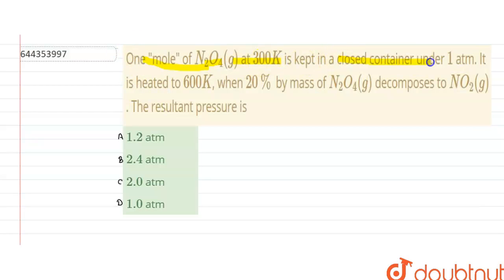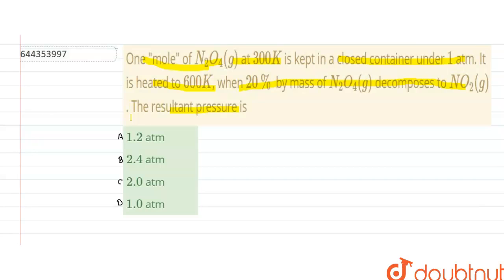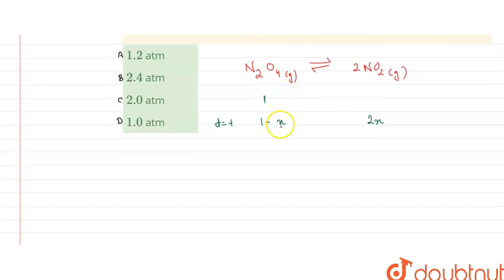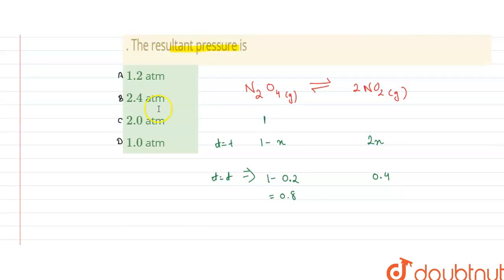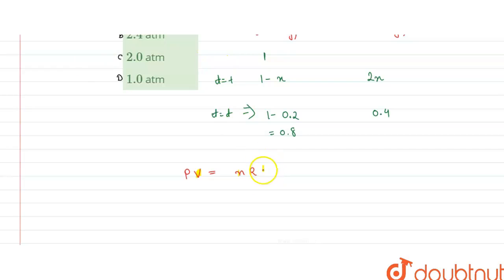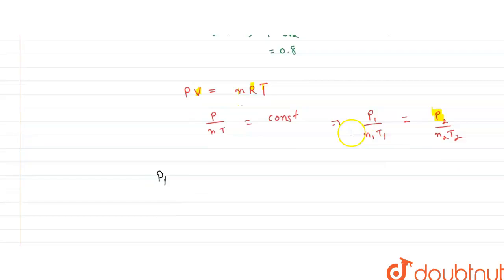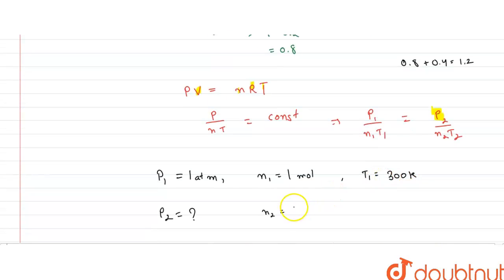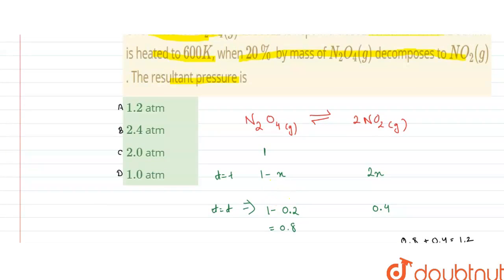One mole of N_(2)O_(4)(g) at 300 K is kept in a closed container under 1 atm. It is heated to 60...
One mole of N_(2)O_(4)(g) at 300 K is kept in a closed container under 1 atm. It is heated to 600 K, when 20% by mass of N_(2)O_(4)(g) decomposes to NO_(2)(g). The resultant pressure is
Class: 12
Subject: CHEMISTRY
Chapter: EQUILIBRIUM
Board:IIT JEE

👉 Have Any Query? Ask Us.